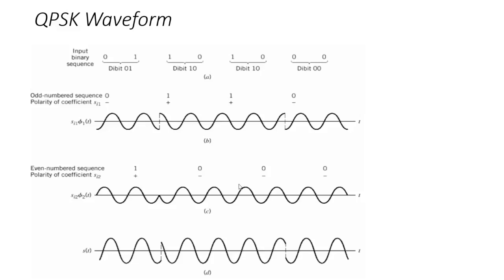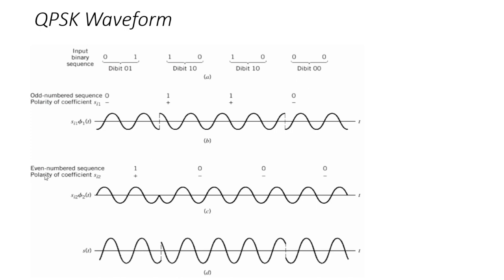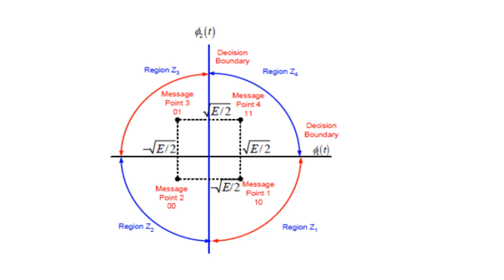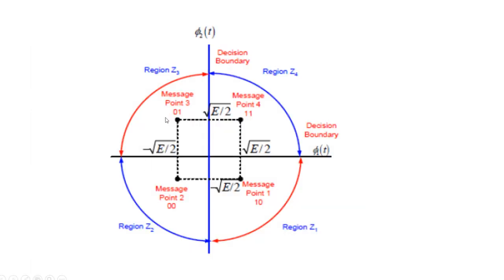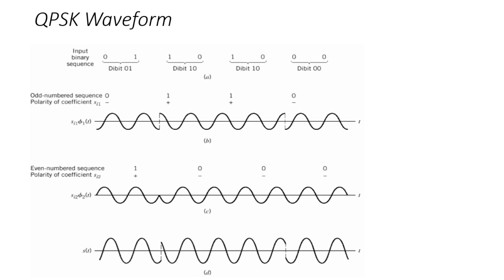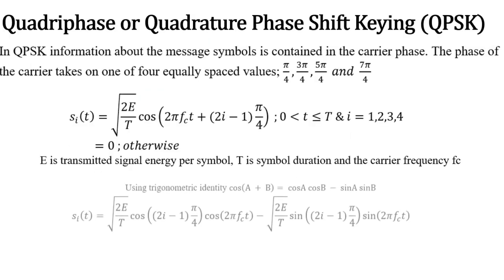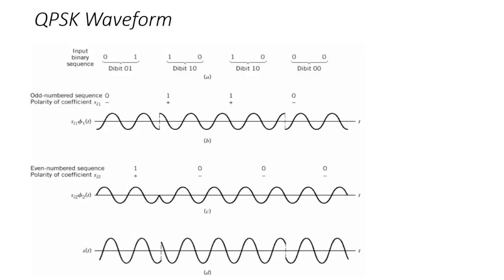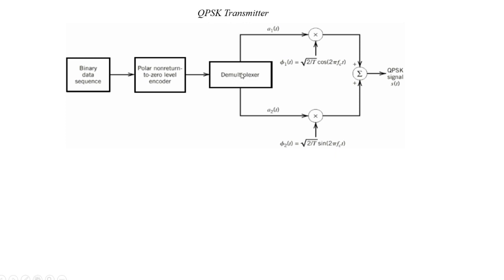Digital Communication lecture 3.2.4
Quadriphase or Quadrature Phase Shift Keying (QPSK):
In QPSK information about the message symbols is contained in the carrier phase. The phase of the carrier takes on one of four equally spaced values
There are two orthonormal basis function defined by a pair of quadrature carrier
Waveform
Transmitter
Receiver
Probability of error